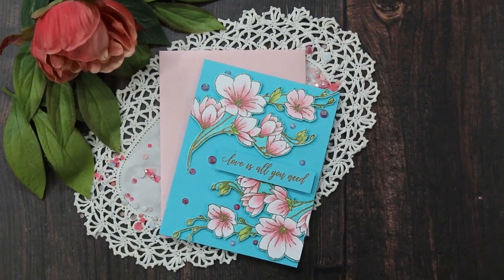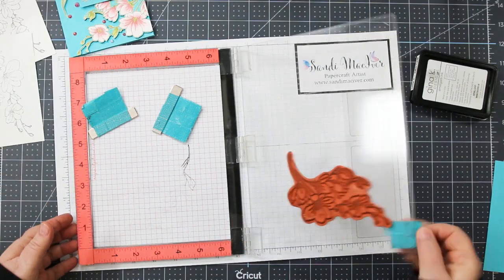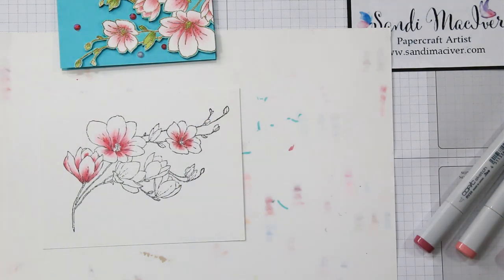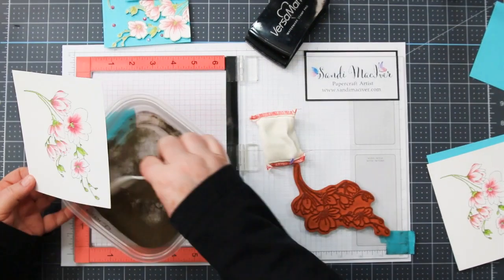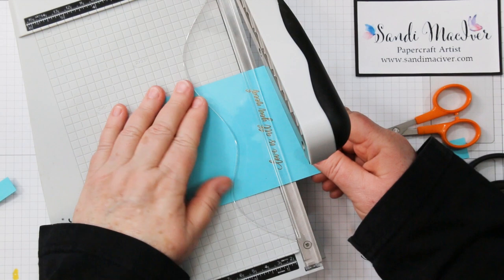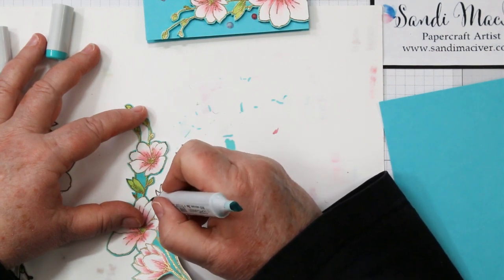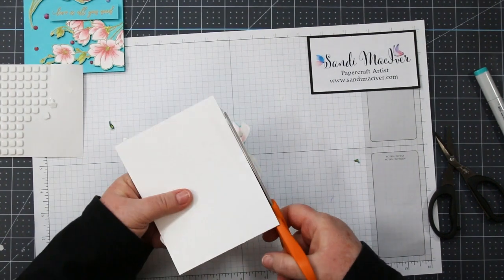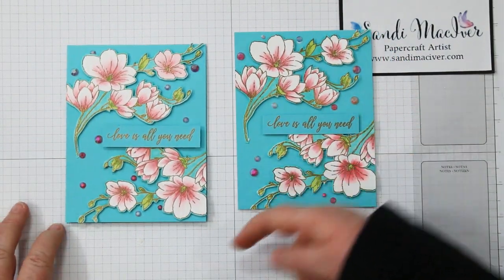Copic Markers and Heat Embossing with Penny Black Harmony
Today's video shows how to use Copic Markers and Heat Embossing to create a pretty overlay on dark card stock.  Download a FREE PDF File with cutting measurements, supply list and bullet point instructions

I created this video to share my card idea.  The information provided and opinions are my own.  I am not an expert nor do I work for any of these companies.   I am simply sharing the fun I had using their products.

• Tonic CLASSIC GOLD Nuvo Fine Detail Embossing Powder 583N

• Therm O Web Gina K Designs TURQUOISE SEA Premium 100 LB Cardstock 18086

• Simon Says Stamp BIG MOMMA FOAM TAPE ROLL Foam72

• C-Thru T SQUARE RULER Westcott JR12 at Simon Says STAMP!

• Studio Katia EMBELLISHMENT WAND sk014 at Simon Says STAMP!